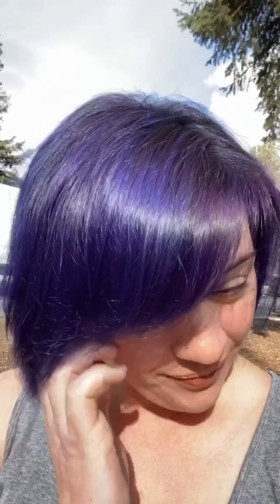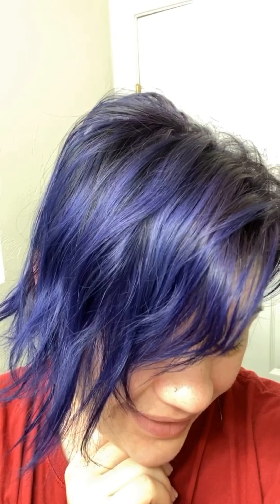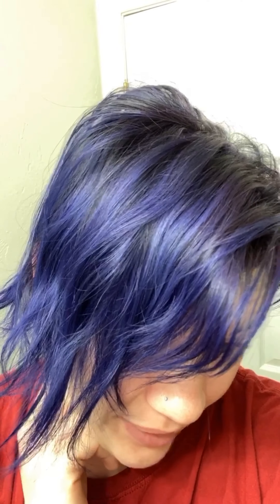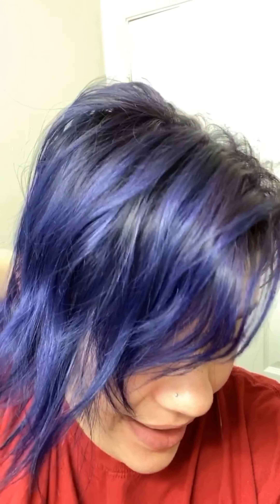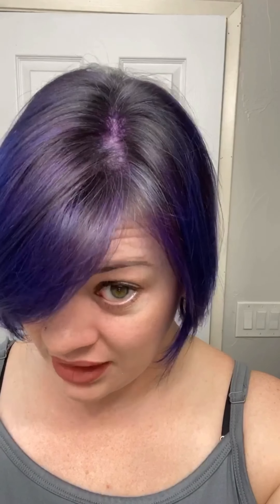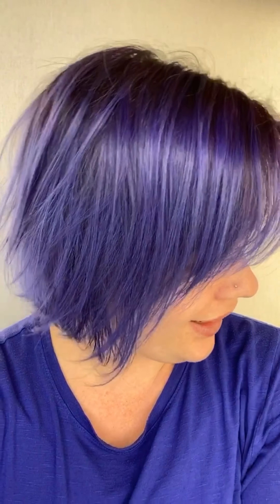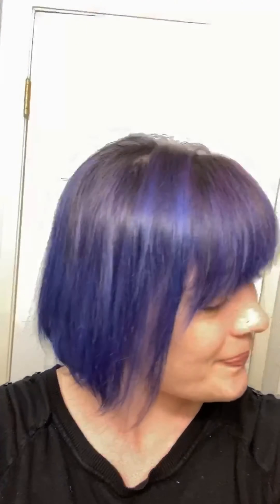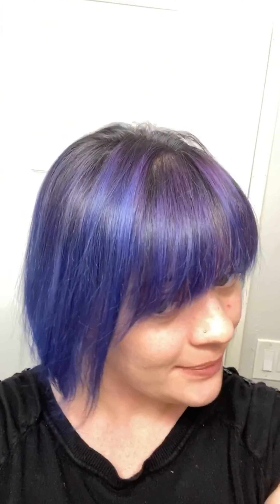Shampoo test on my own hair round 2. Pro Vs. Pantene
After wrecking my vivid haircolor with Pantene in only 7 washes, I re did my test to show a side by side comparison.

Here is a link to the shampoo used In this test.